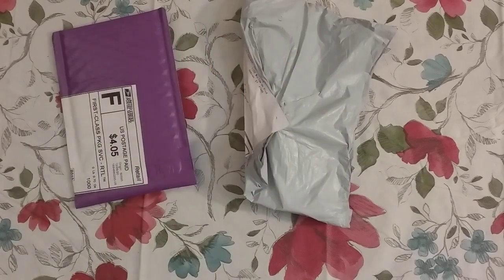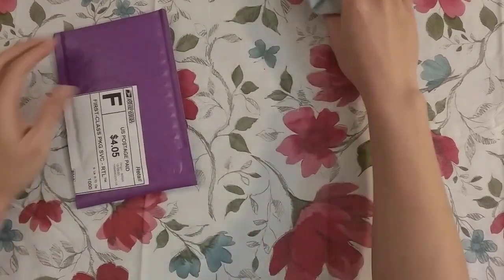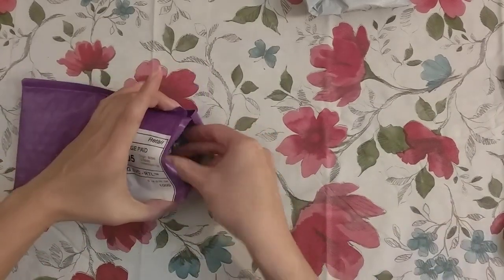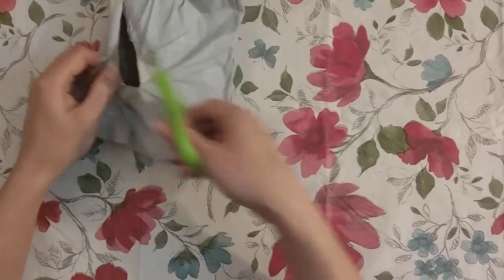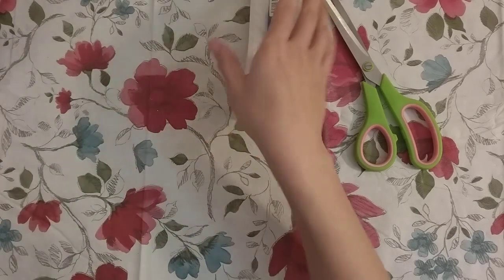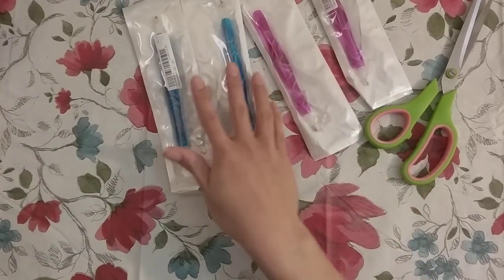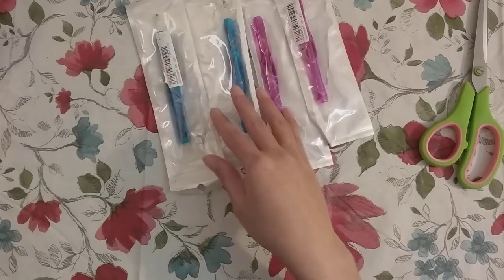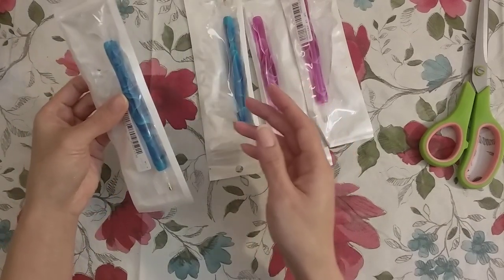Diamond Painting Unbagging | Pens from AliExpress & Replacement Drills from Dreamer Designs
I am unbagging some replacement drills from Dreamer Designs and some diamond painting pens from AliExpress.